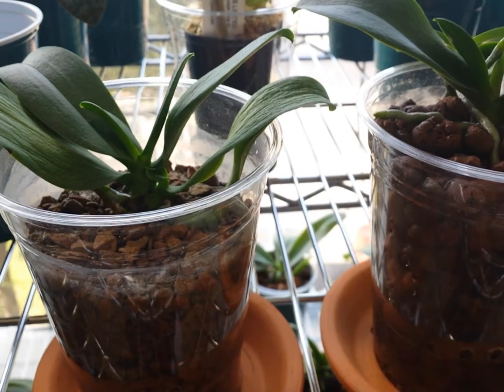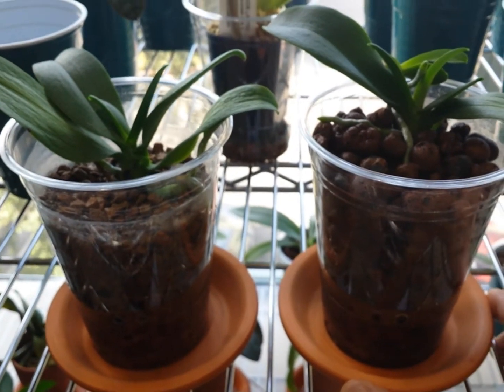Orchid Experiment - Thoughts on Hydrocorn (LECA) and Monto Clay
Orchid Experiment - Thoughts on Hydrocorn (LECA) and Monto Clay in Semi Hydroponics